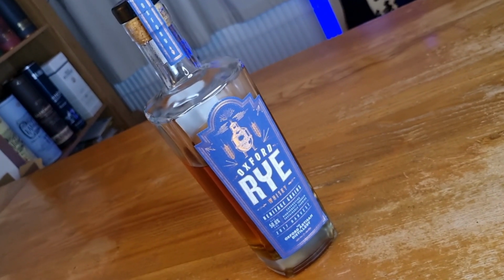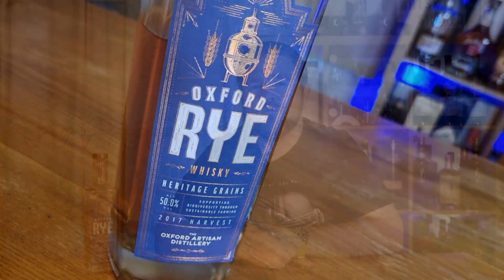Oxford Rye Whisky Heritage Grains 2017 Review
Welcome to my review of Oxford Rye Heritage Grains 2017 Harvest. This is a non-age statement English rye whisky. It is bottled at 50% ABV.

- Contents -
0:00 - Introduction
1:29 - Nosing and tasting
5:52 - Conclusion